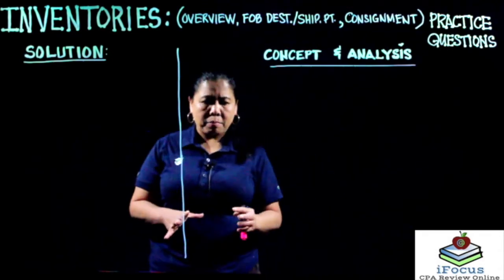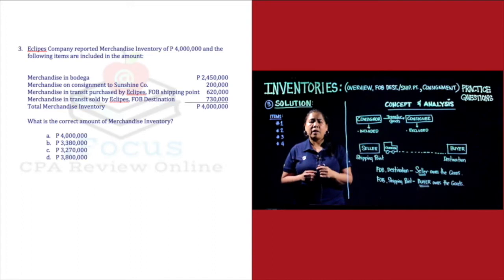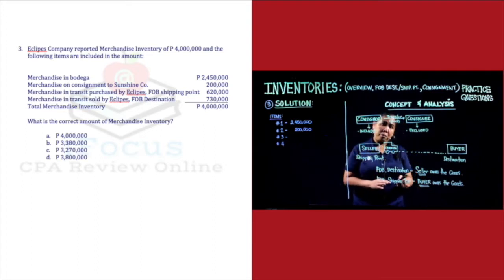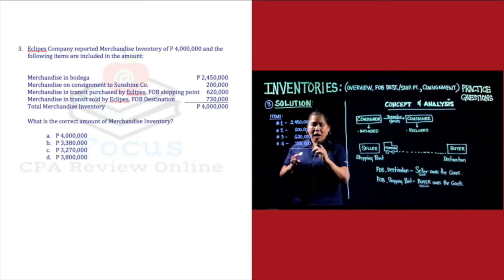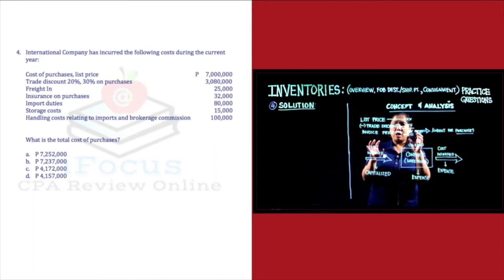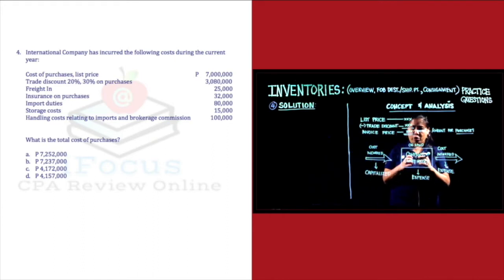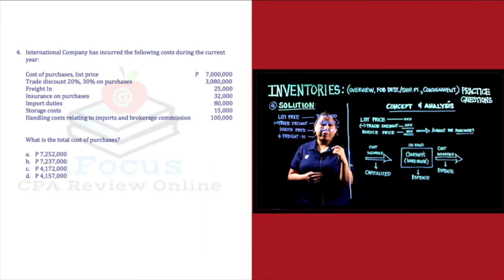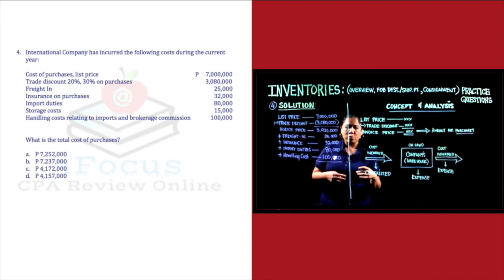Inventories : Practice Questions #3 & #4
2 Practice questions with solutions and analysis.